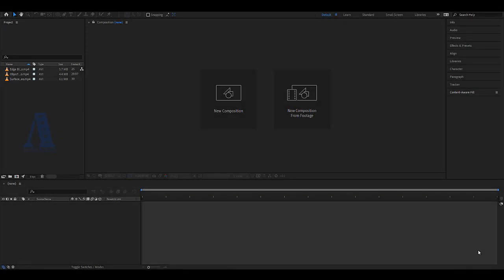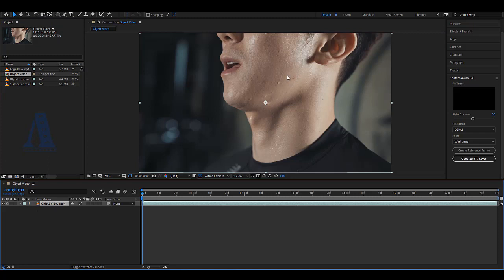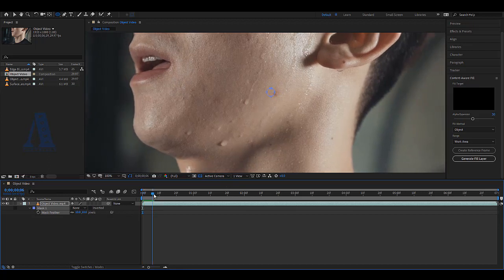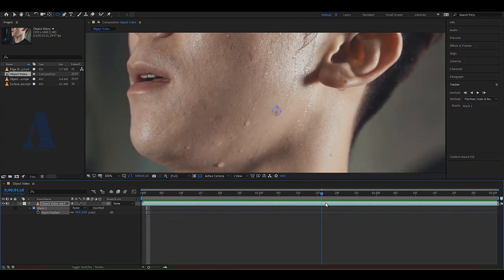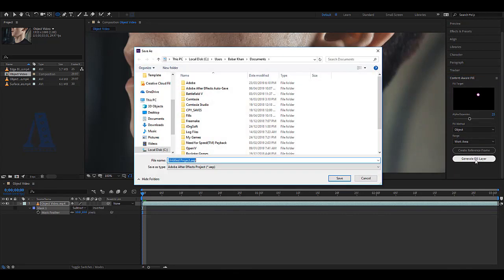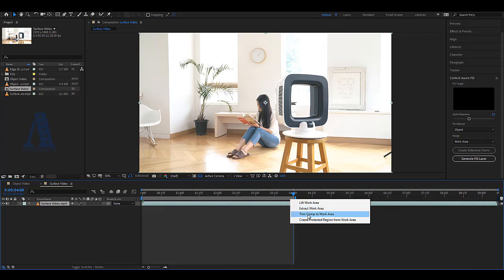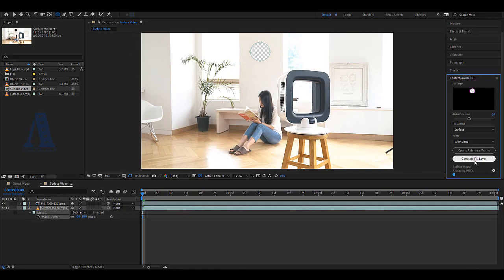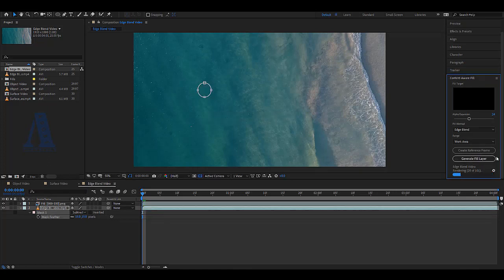Remove Anything From Video and Pictures | After Effects CC | Content-Aware Fill | Remove Pimples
Remove Anything From Video |After Effects CC 2019| Content-Aware Fill |Adobe Tutorials|